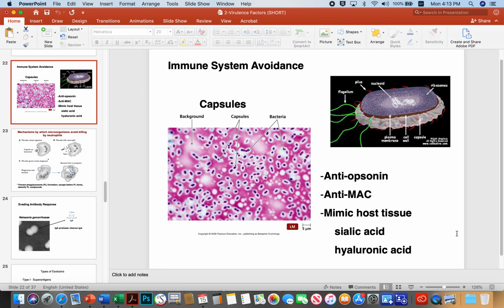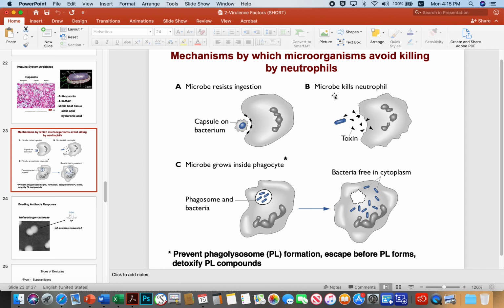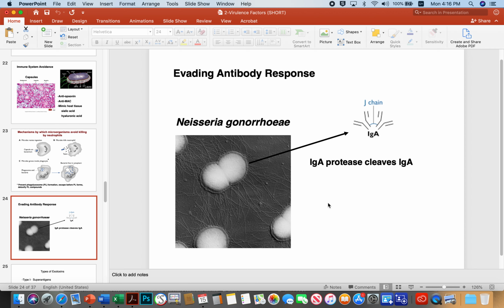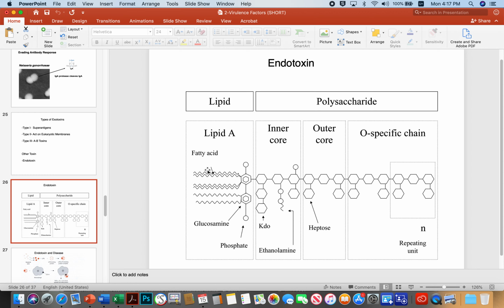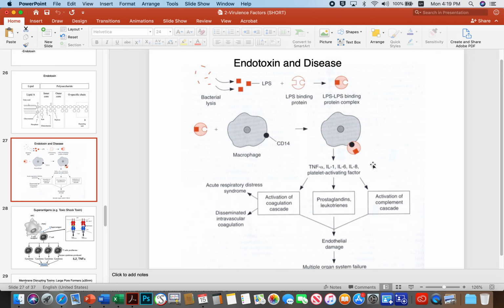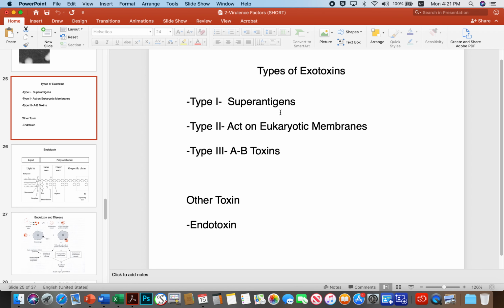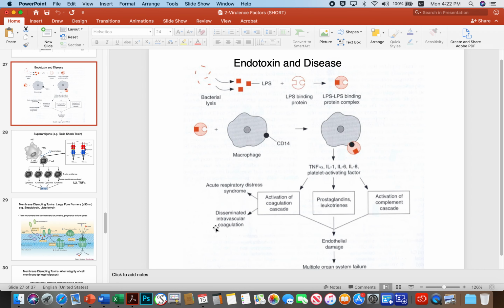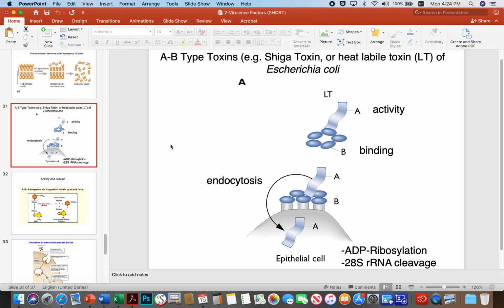MCRO 320-Virulence factors 22-31(Dr. Pat Fidopiastis)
2 MCRO 320 Virulence factors 22-31 (Dr. Pat Fidopiastis)